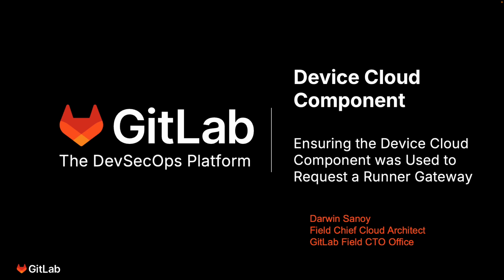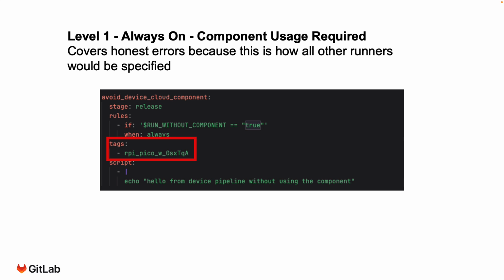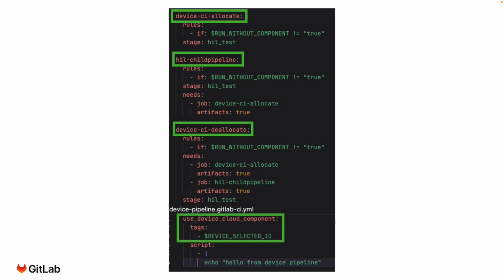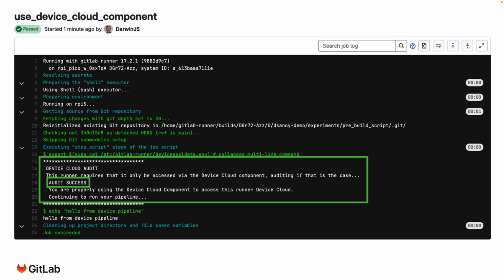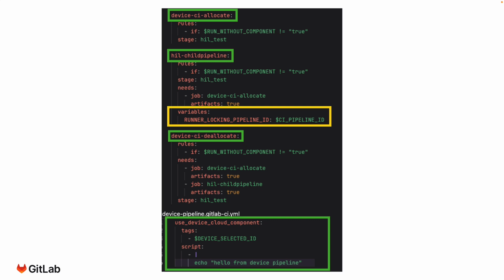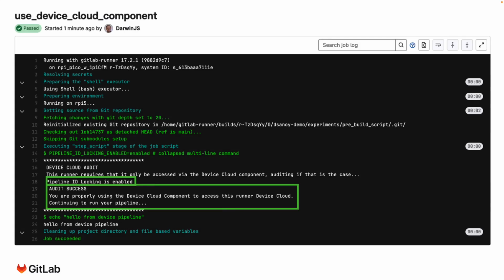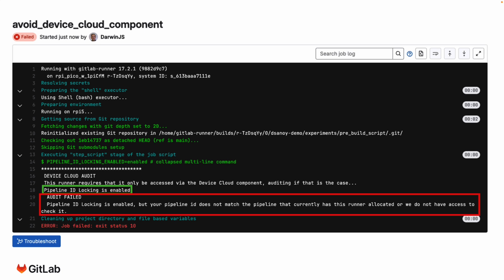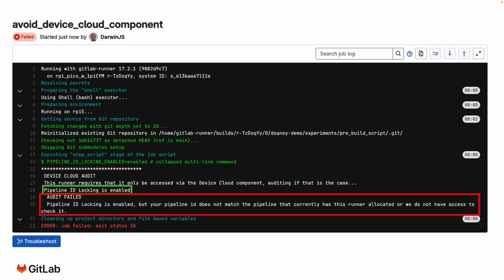Device Cloud Solution 5 of 5: Preventing Hijacking of Device Cloud Runners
Demonstrates new features in v1.3.0 that evict jobs from device cloud runners that are not part of the pipeline that allocated the runner or not using the Device Cloud Component to access the runner.